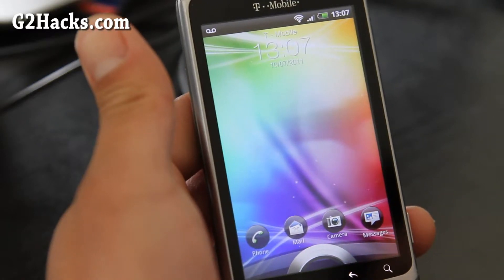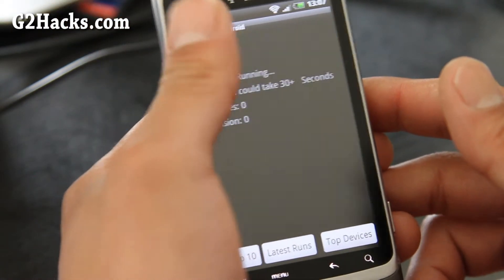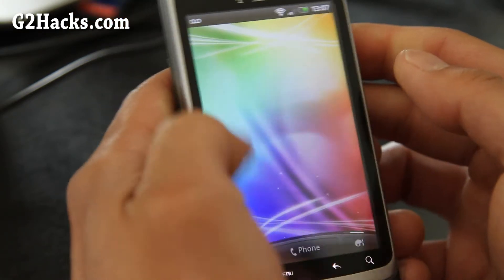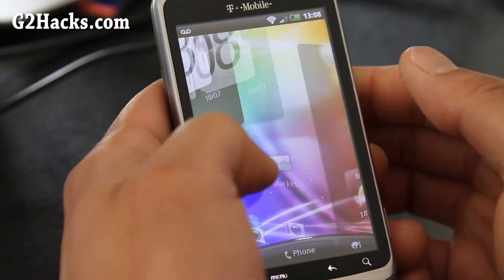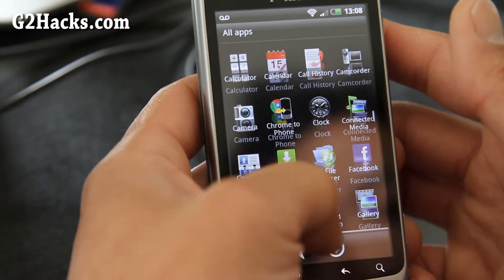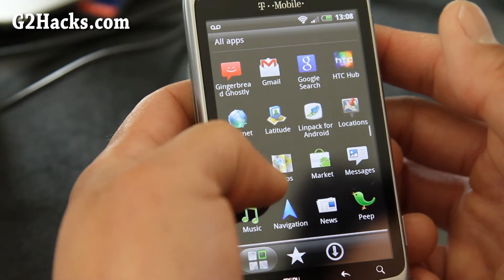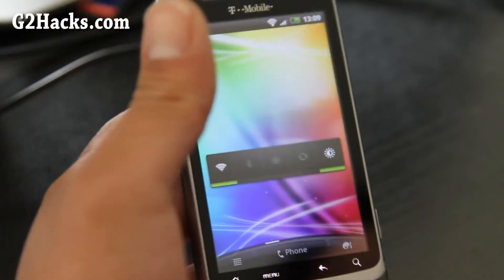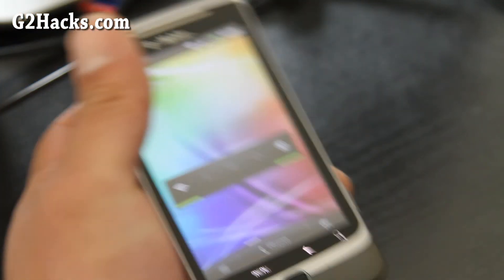Virtuous Unity ROM with Sense 3.0 for G2 Phone!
Here's a quick overview of the Virtuous Unity ROM for the G2 Phone, comes with Sense 3.0, a port based off the HTC Sensation.  Work pretty well.

G2 Phone Reference:

For all ROMs, you need to root your G2 Phone!

Want to help me?  You can do so by buying a G2 Phone accessory at